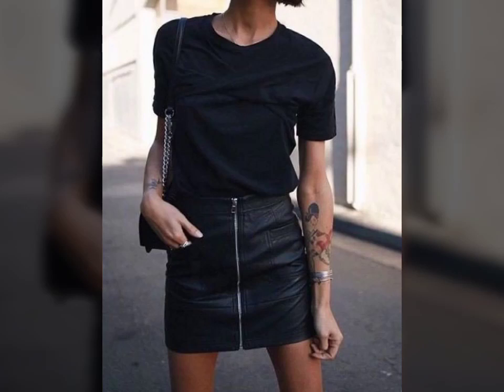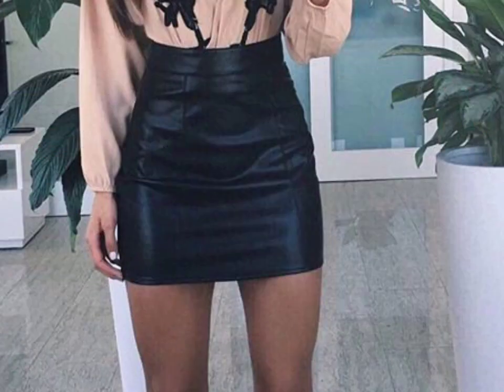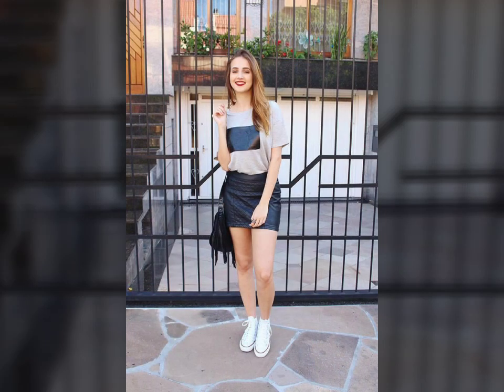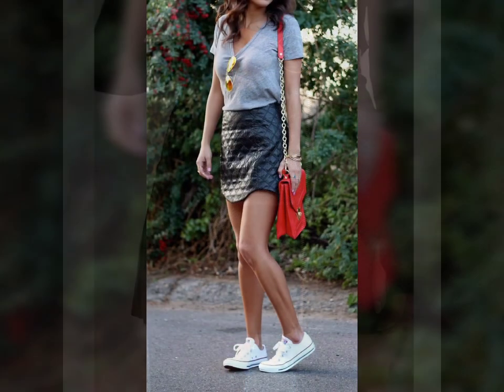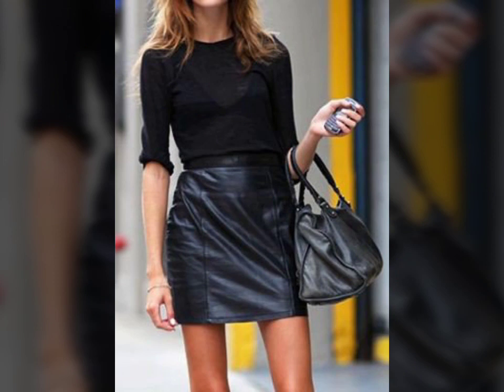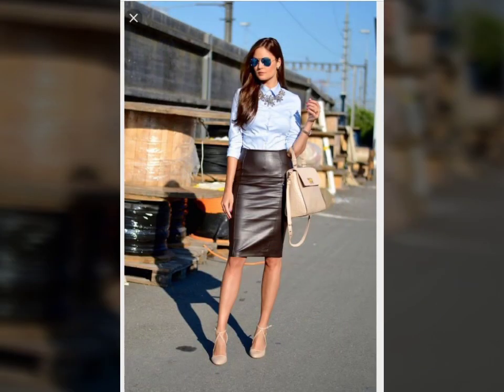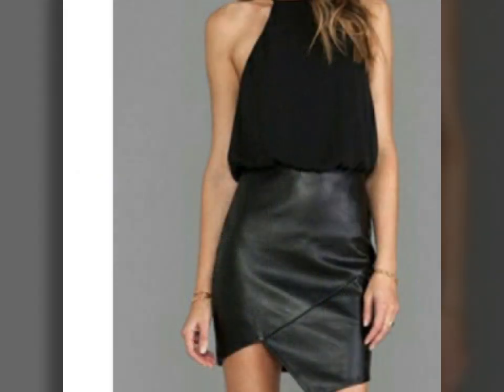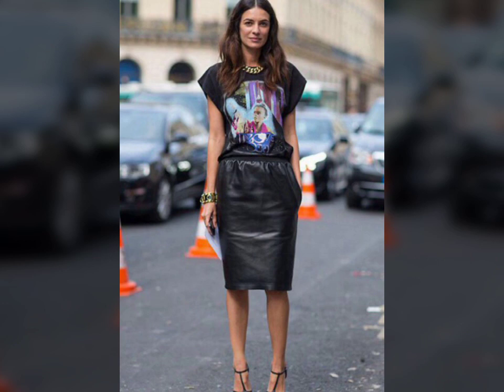Glamorous and comfortable leather latex mini skirts designs ideas